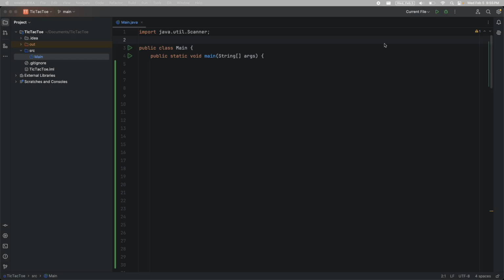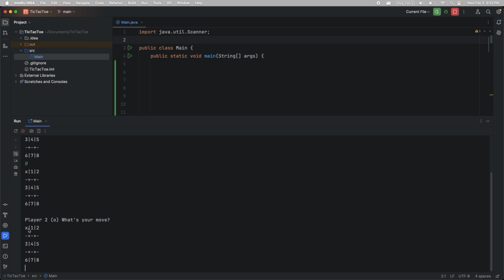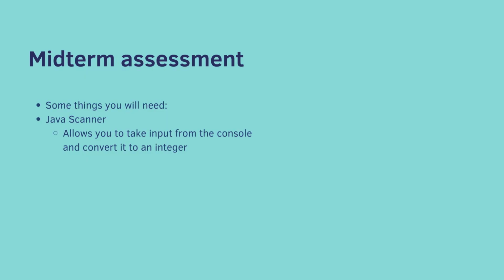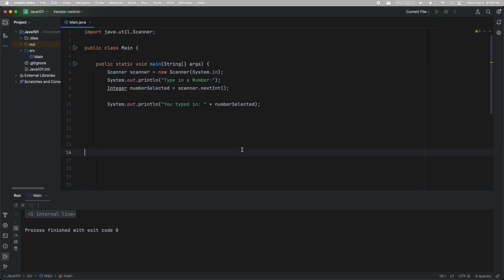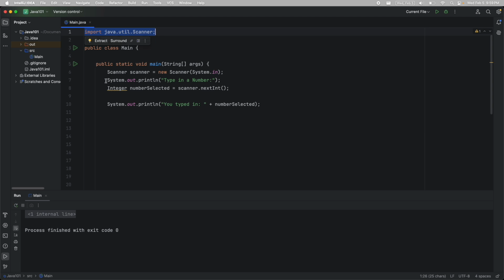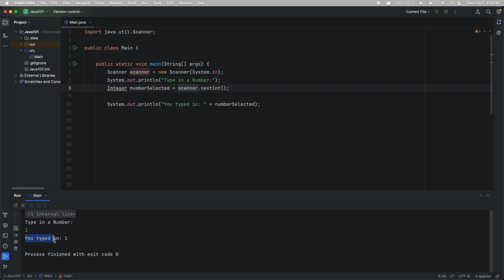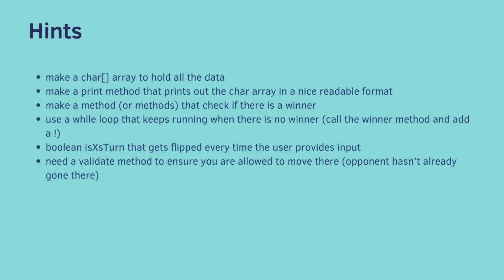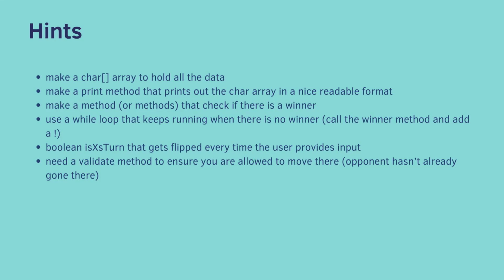Java 101 [14/27] Practice Project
Today's video is a practice project in Java: Tic Tac Toe